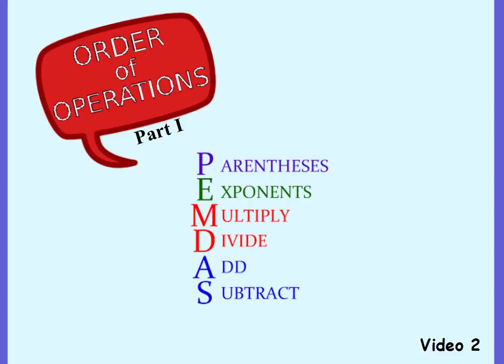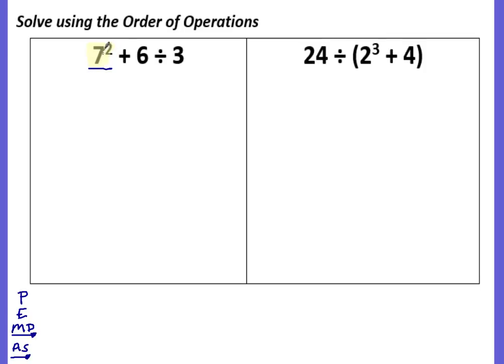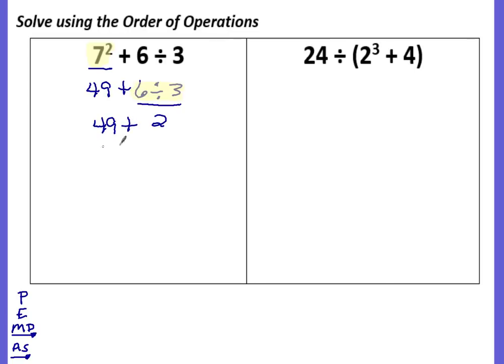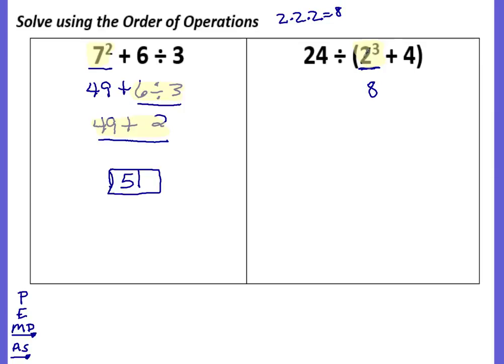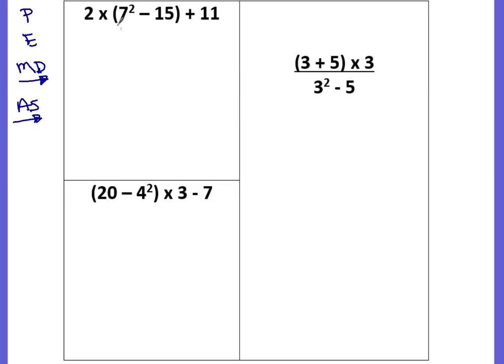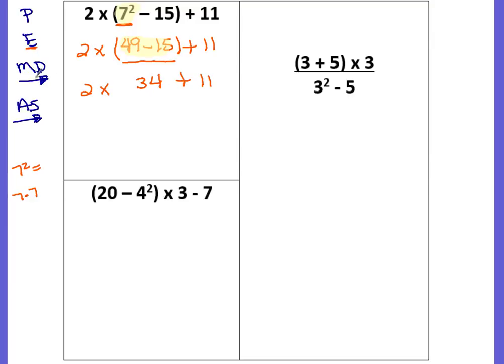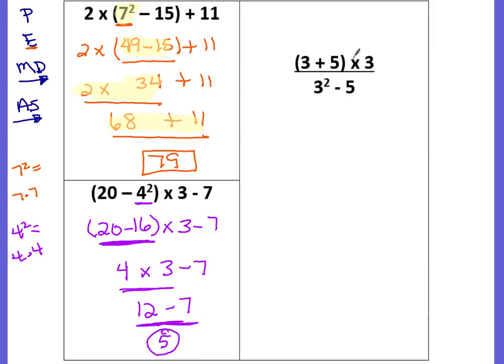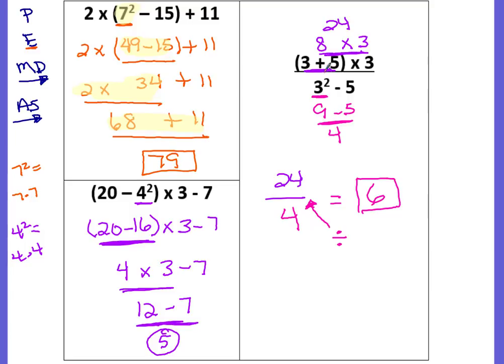Order of Operations Part I - Video 2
Example problems using Order of Operations / PEMDAS